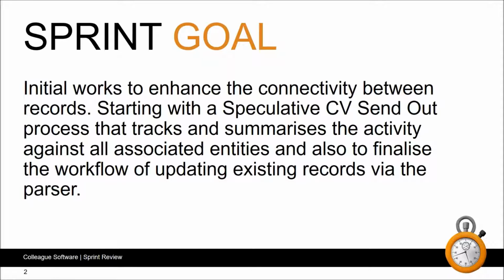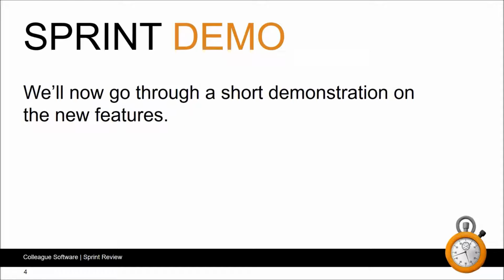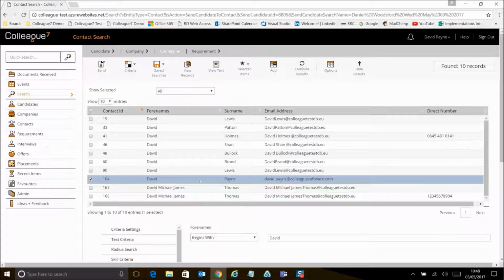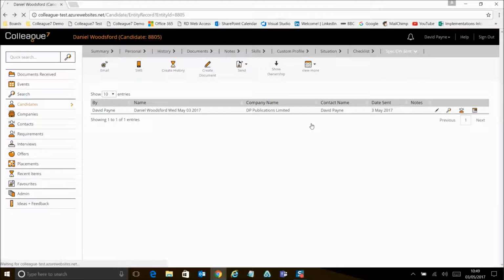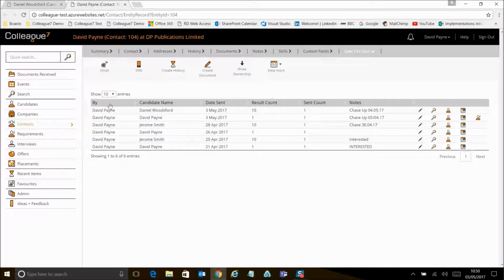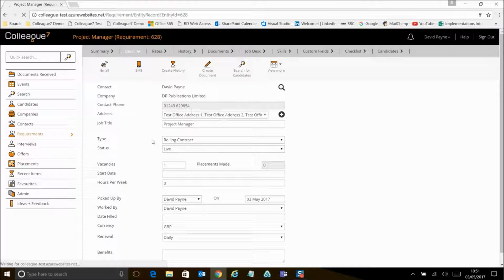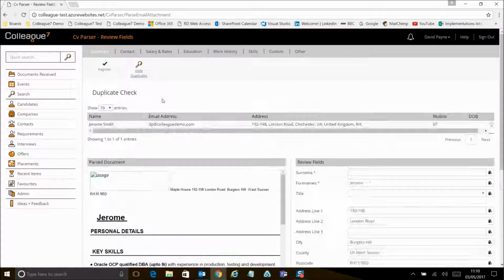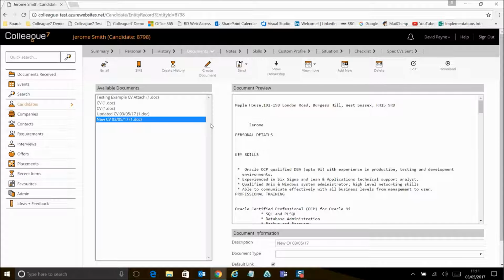Colleague 7 - Sprint Review - 17.04.02